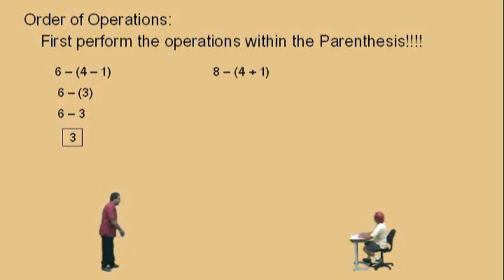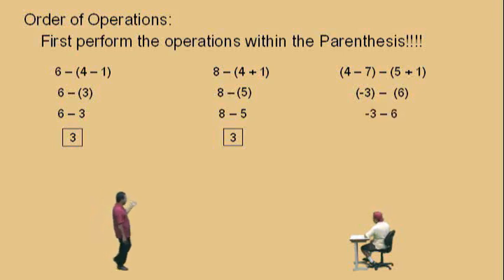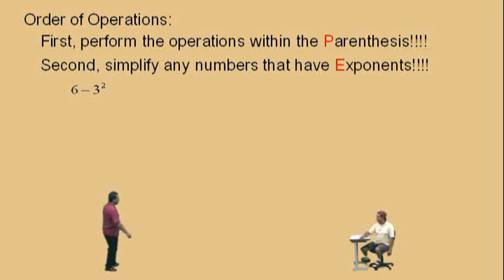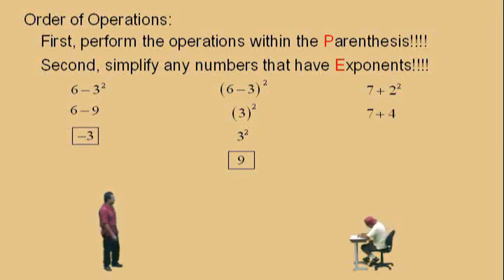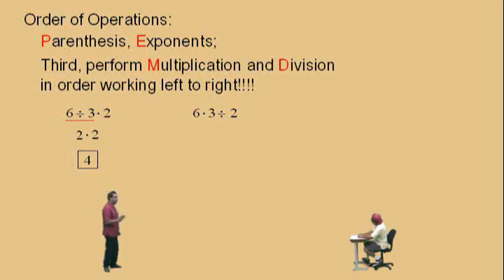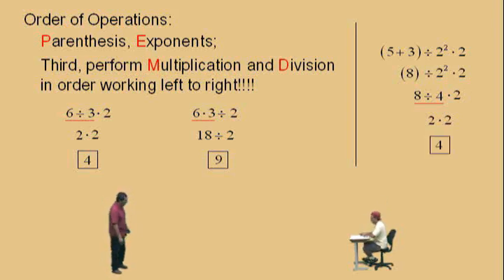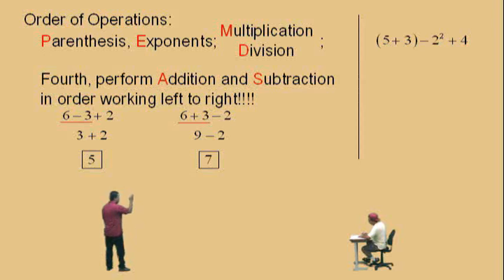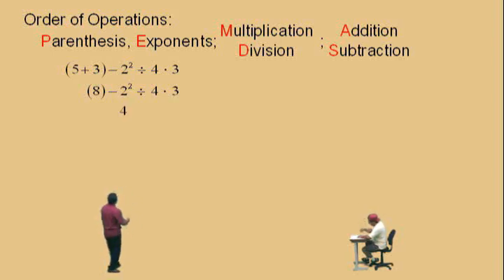Introduction to Order of Operations Part 1